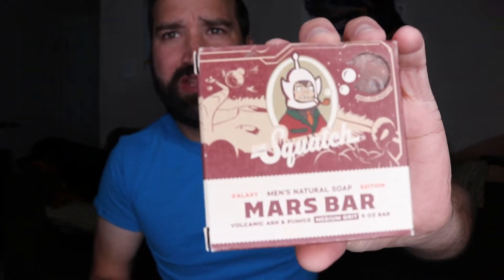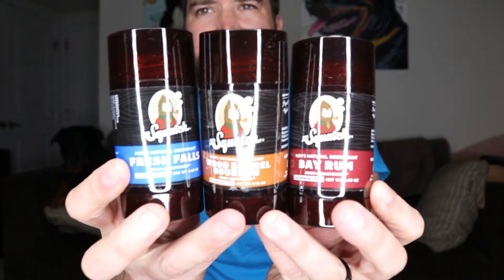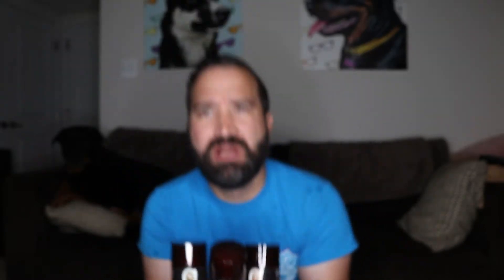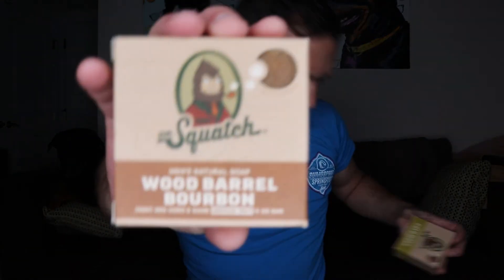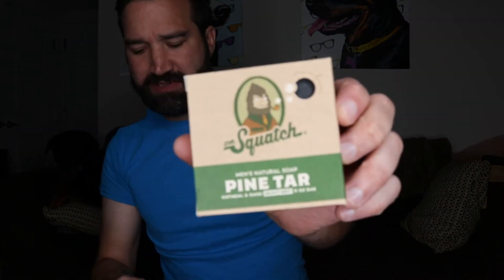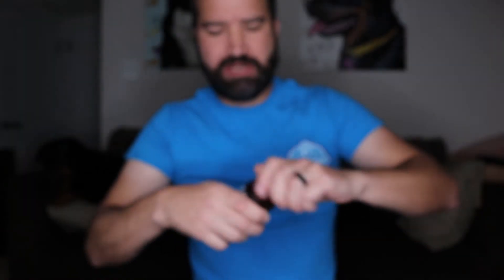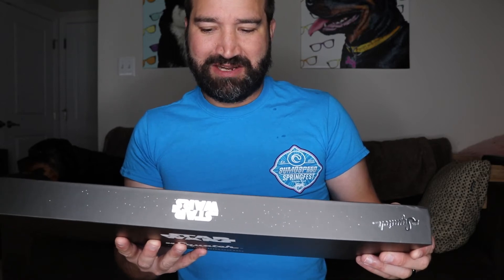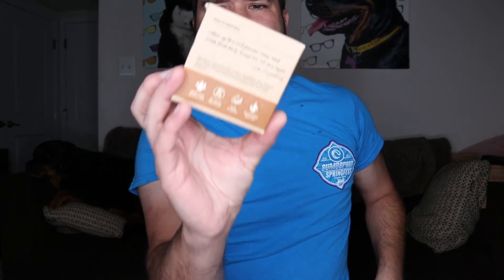Dr. Squatch - Huge Unboxing - get $10 off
After using Dr. Squatch Soap for over 6 months I can tell you I am absolutely in love with their soap.  I know have a nice stock pile to last me for a really long time!  They have so many great scents and they also come up with a lot of limited time soaps that you don't want to miss out on.

My reviews are always honest and I would never recommend something I don't use.  Their deodorant is also amazing and my wife loves my latest Alphine Scent.